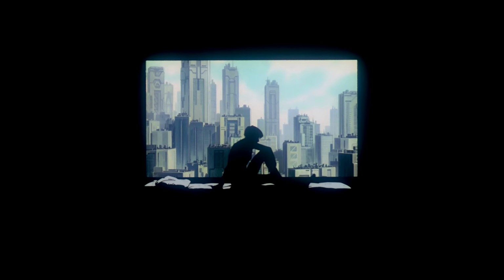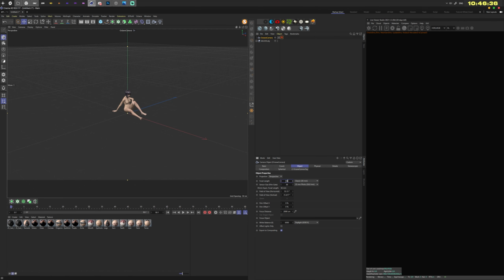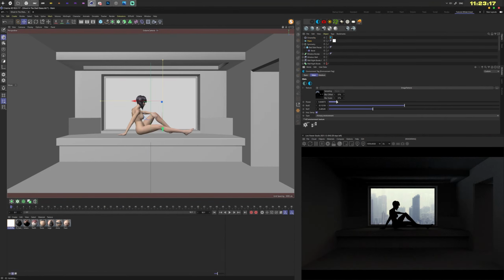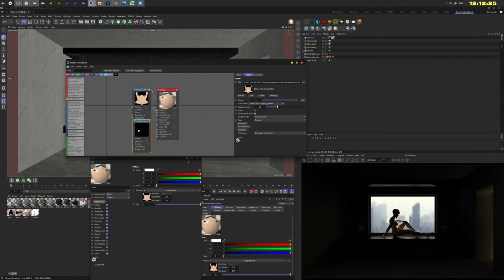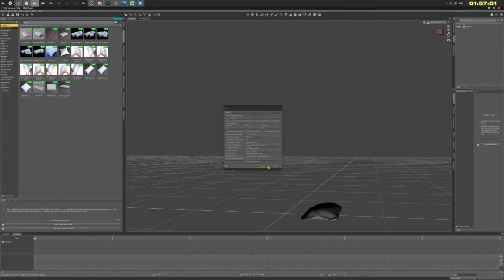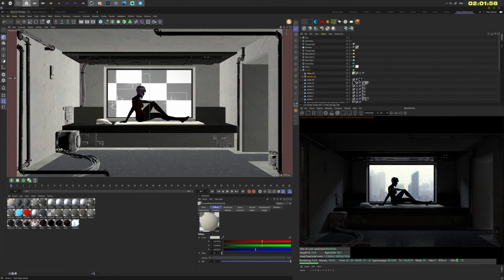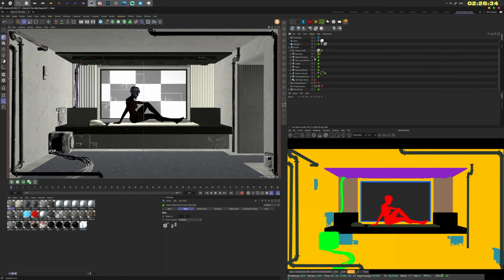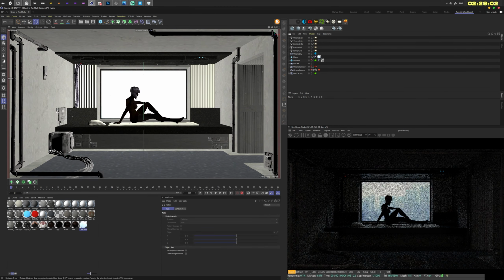RECREATE THIS ICONIC SCENE IN 3D